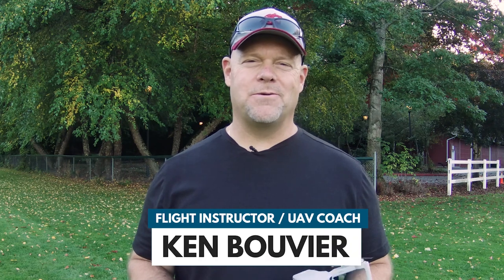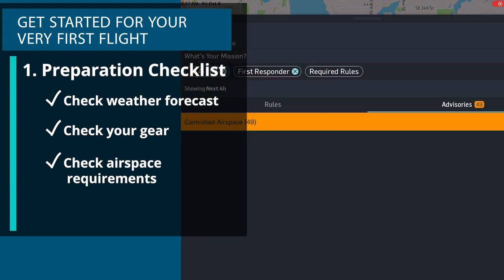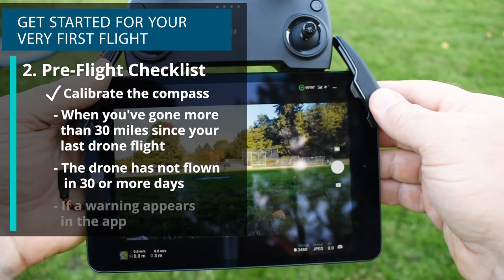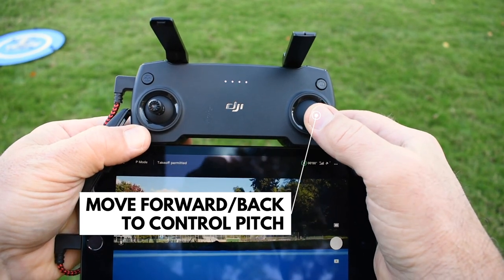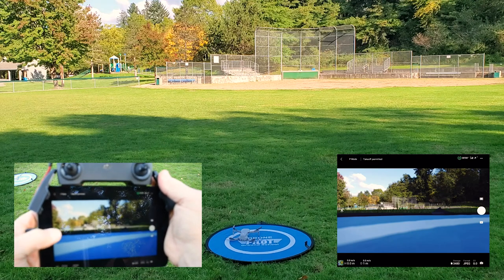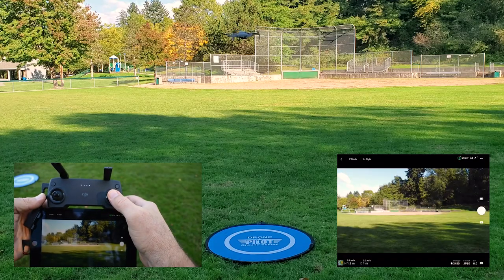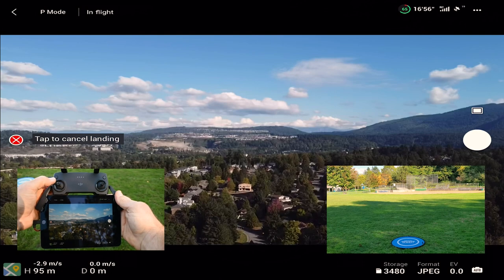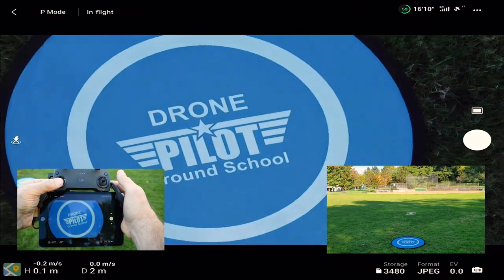DJI Mini SE Beginner's Guide | Your First Drone Flight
In this video, we will go through what it takes to get you started for your very first drone flight.

🛒 Mavic Mini SE (Amazon)
🛒 Mavic Mini Batteries (Amazon)
🛒 Mavic Mini Charging Hub (Amazon)

0:00​ B-Roll Footage & Introduction
0:31​ Preparation Checklist
1:30 Pre-Flight Checklist
2:58 Joystick Movements
3:59 Taking Off Manually
4:35 Landing Manually
4:47 Taking Off Automatically
5:25 Throttle
5:44 Yaw
5:59 Pitch
6:26 Roll
6:44 Landing Automatically
8:35 Closing